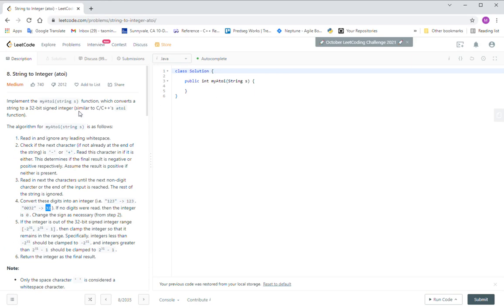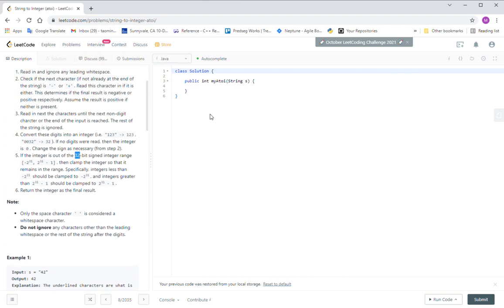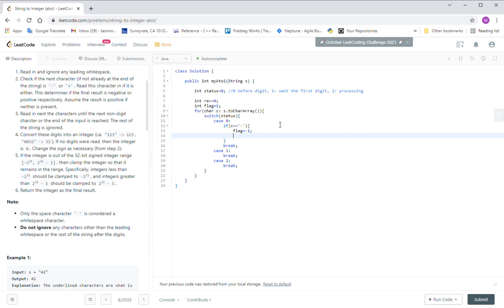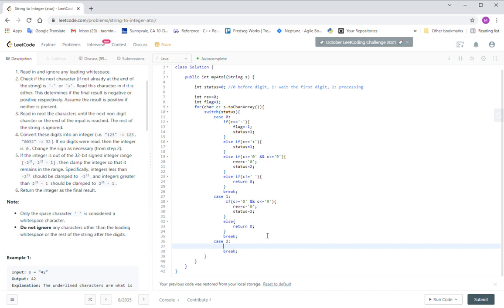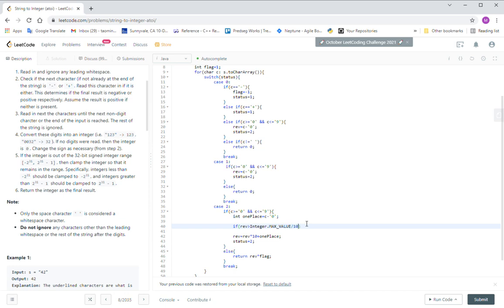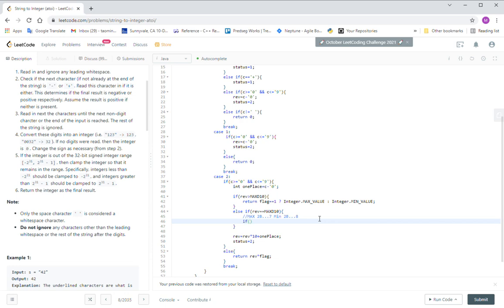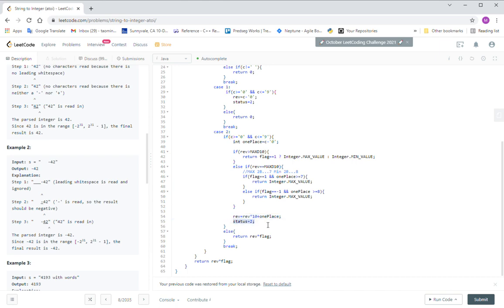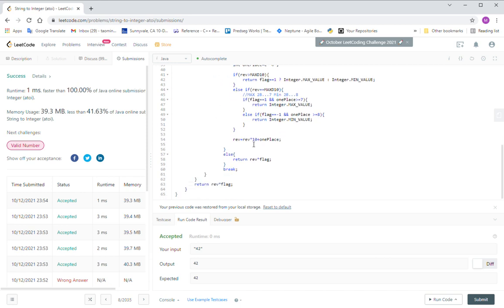LeetCode 0008 String to Integer atoi